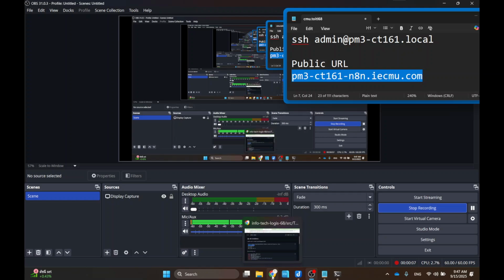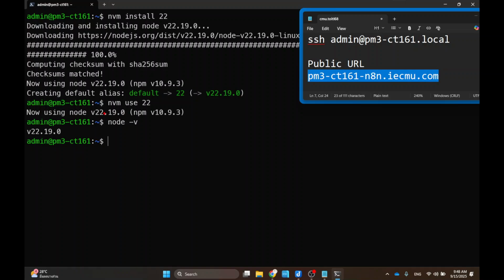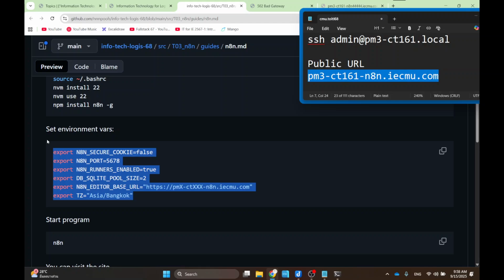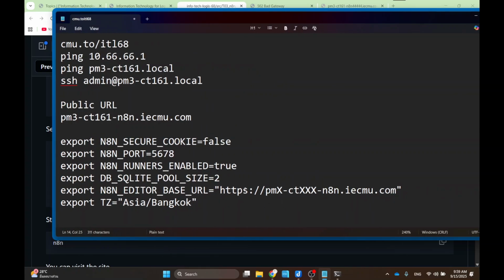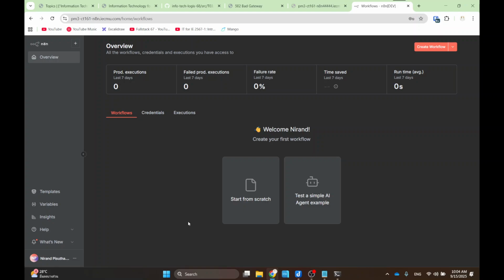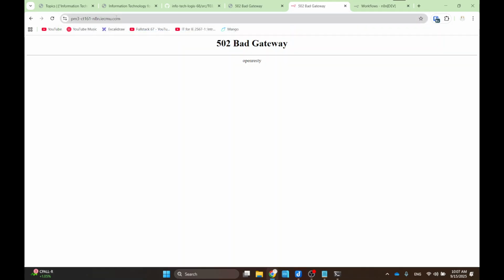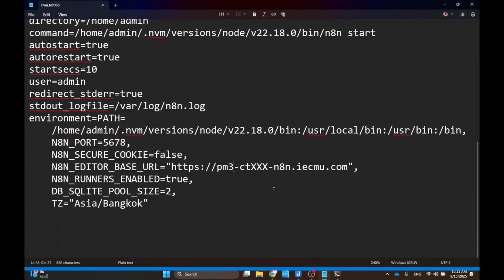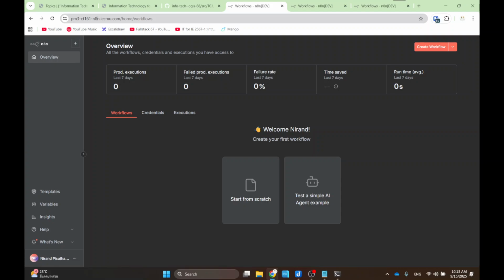Info Tech Logist 68: n8n - Part 1